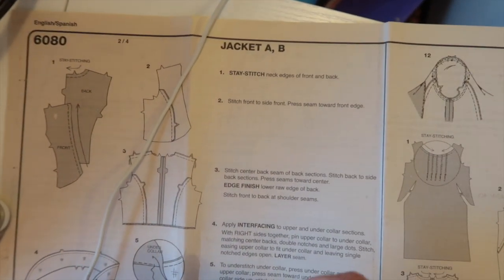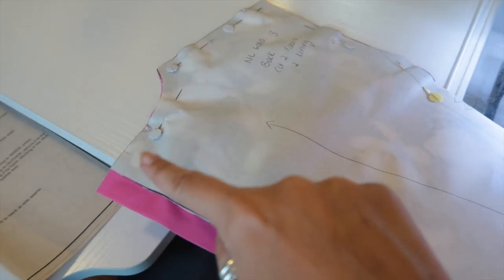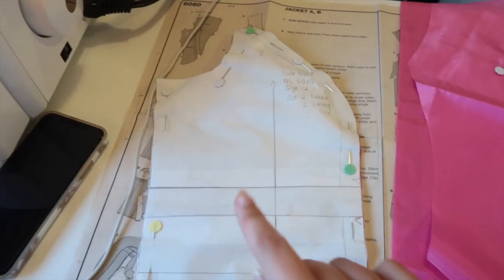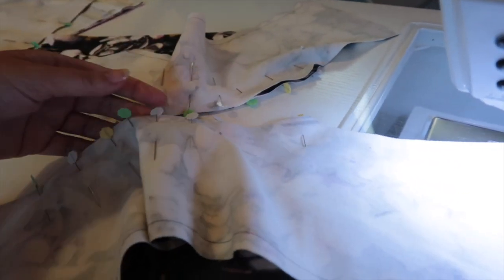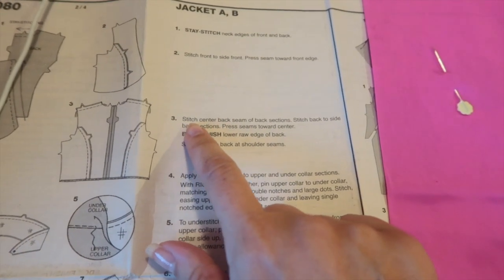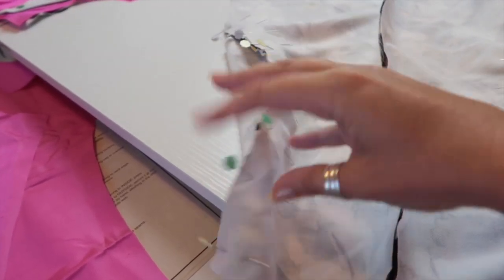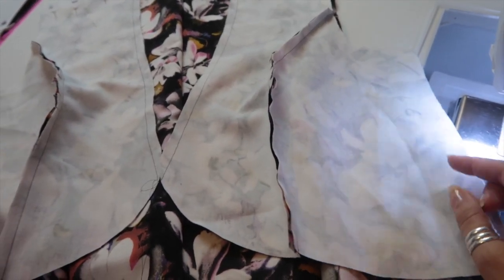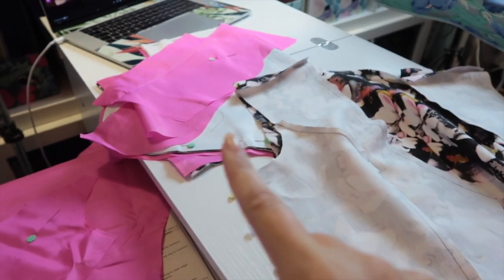How To / How I :: New Look 6080 Sew-Along :: Part 3 ::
Hey Peeps! Part 3 of the New Look 6080 sew-along is going to cover sewing the main body of the jacket.

New Look 6080

The first fabric is from the Textile centre but they no longer have it in stock. The second fabric is from Montreux Fabrics